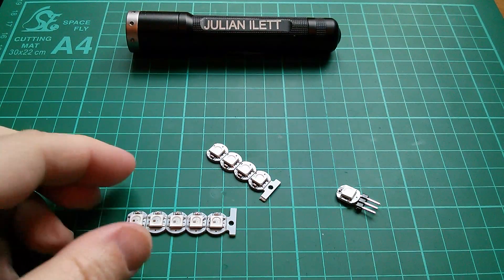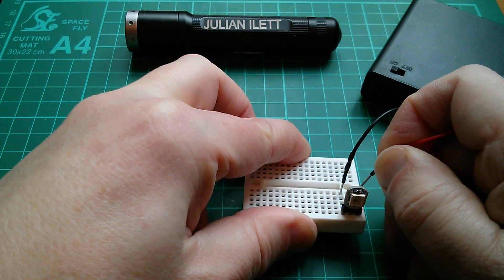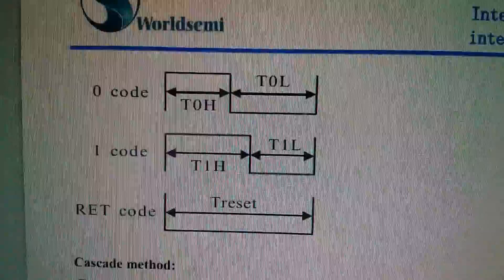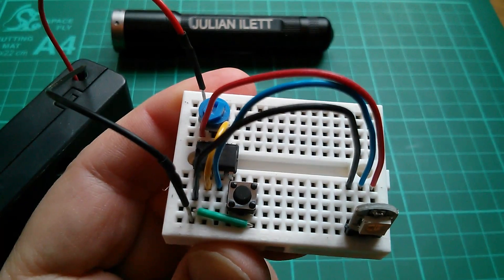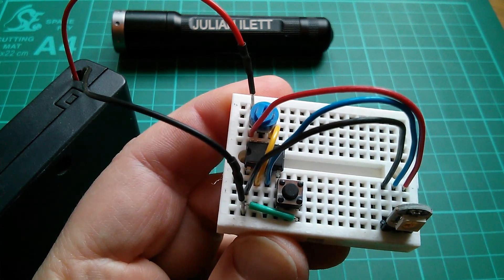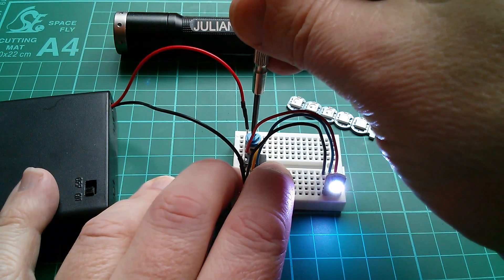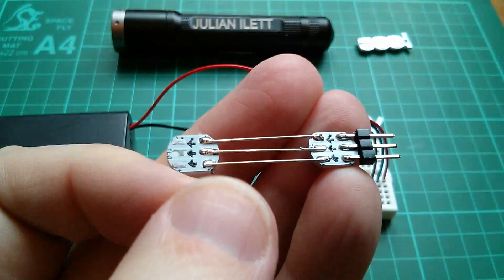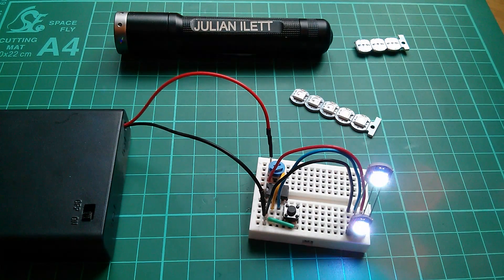Quick and Dirty Neo Pixel Addressable RGB LED Tester WS2812B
A super simple way to test Neo Pixel addressable RGB LEDs using little more than a 555 timer and a pot.